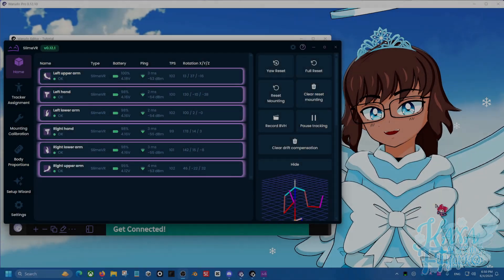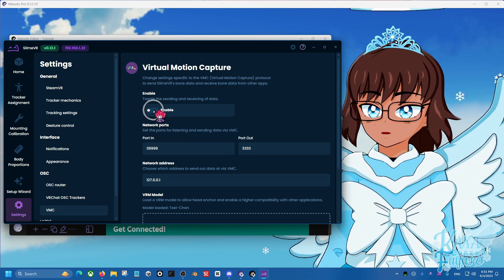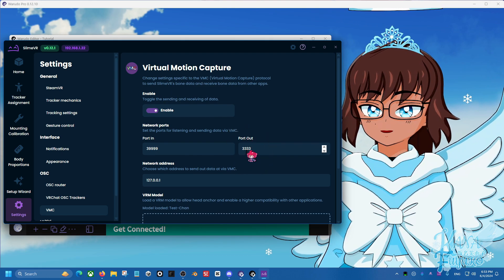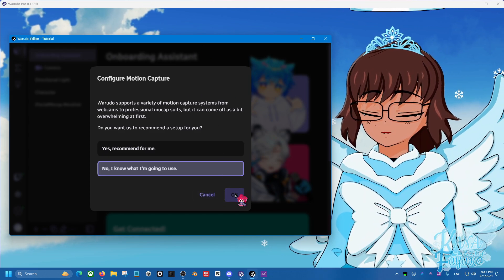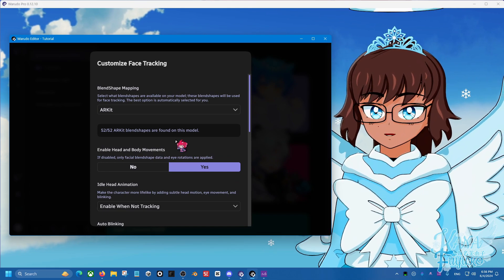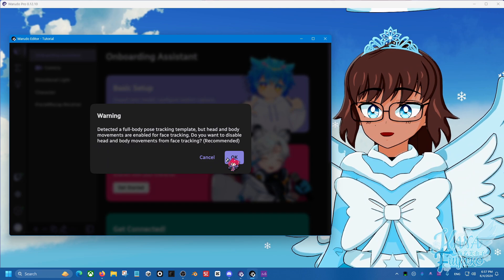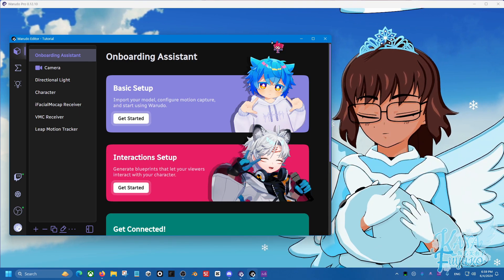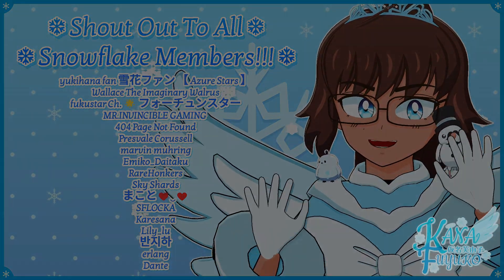How To Connect SlimeVR To Warudo!!!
In this tutorial, I will show you how to connect SlimeVR to Warudo so you can have body tracking with SlimeVR for VTubing!!!